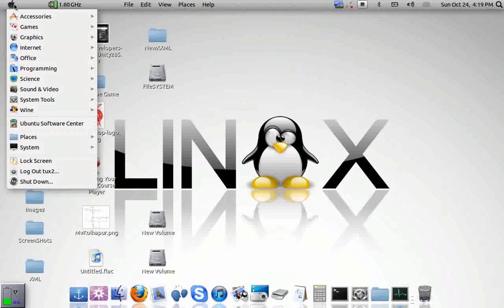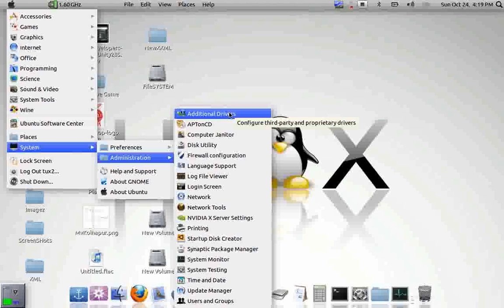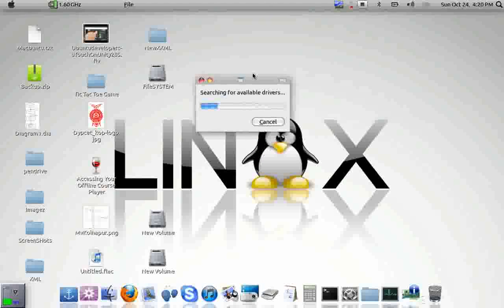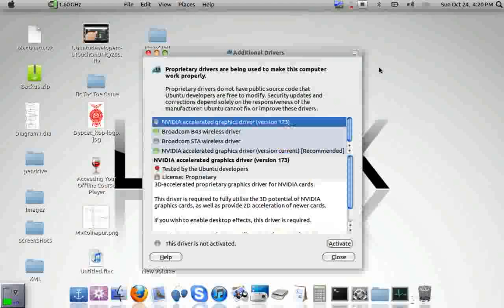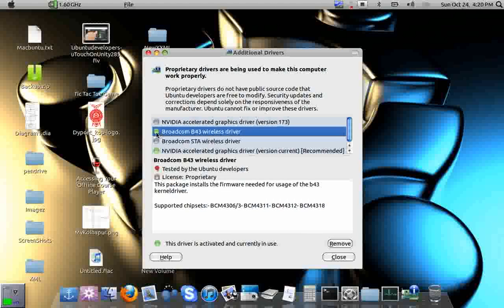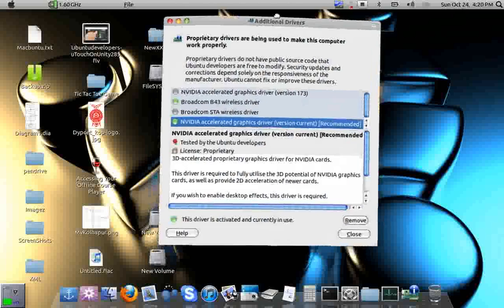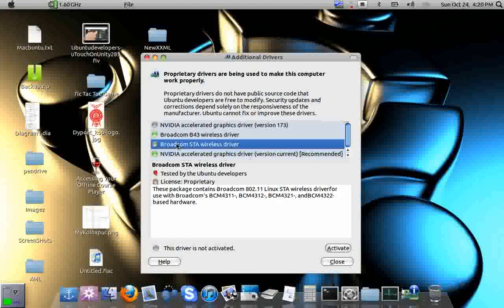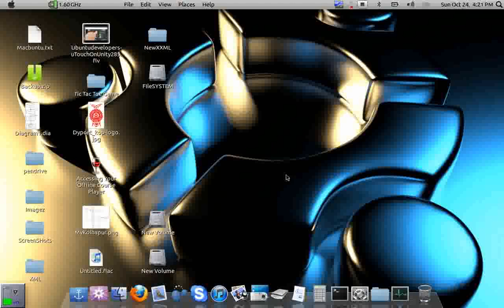Ubuntu 10.10 Maverick Meerkat install Wireless and Graphics Driver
Hi. This video will show you how to install drivers for your ubuntu computer.